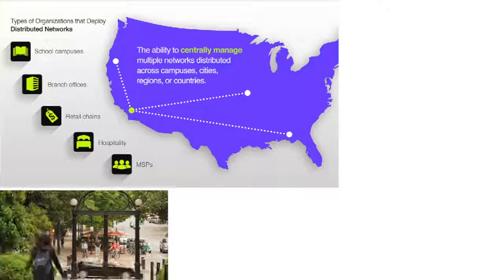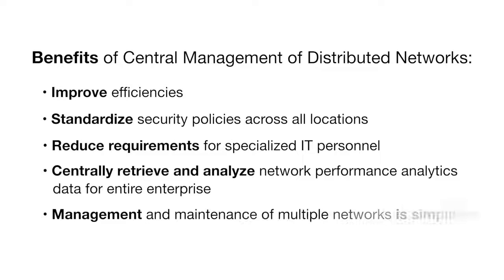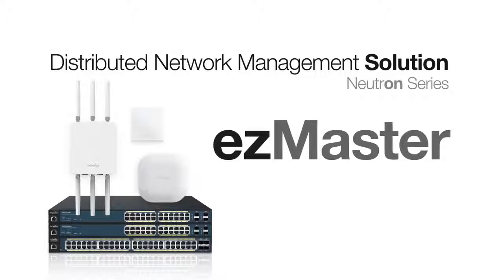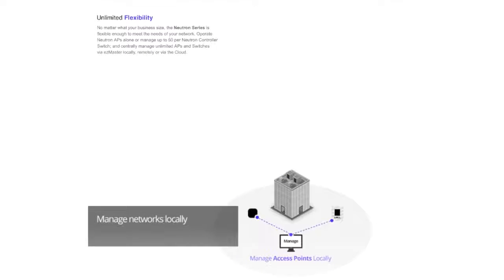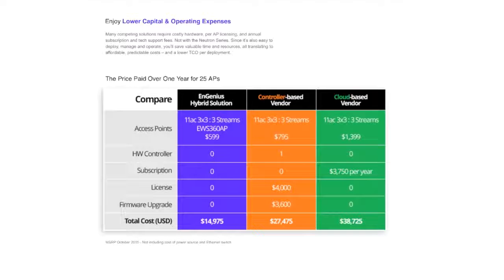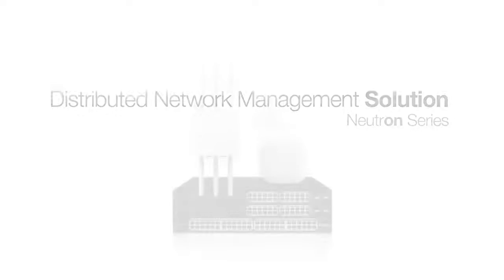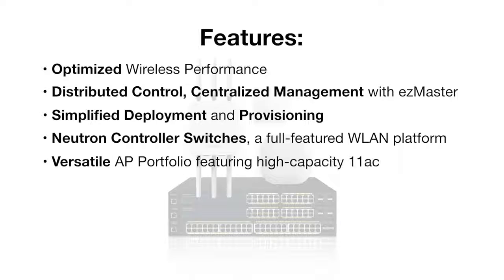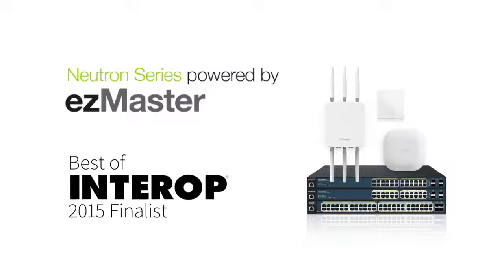WLAN Game Changer EnGenius’ Neutron Distributed Network Mgmt Solution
WLAN Game Changer   EnGenius’ Neutron Distributed Network Mgmt Solution, WLAN Game Changer   EnGenius’ Neutron Distributed Network Mgmt Solution